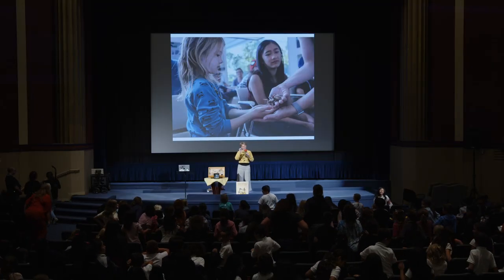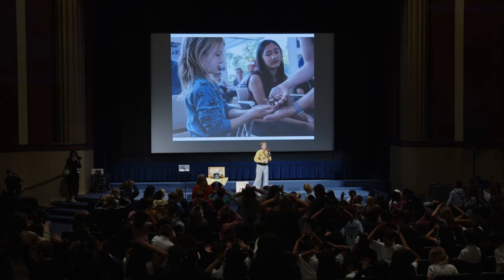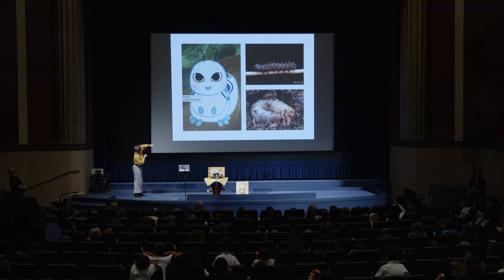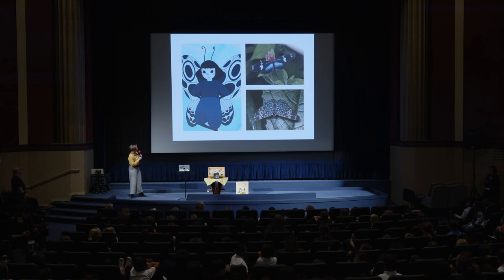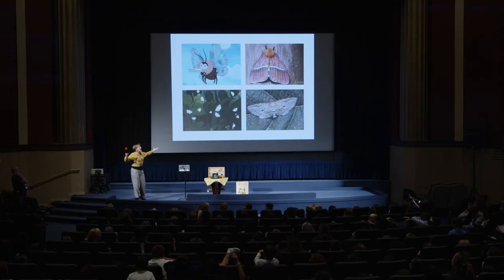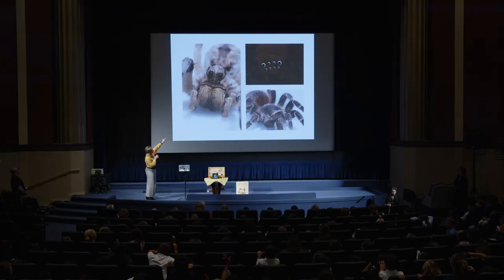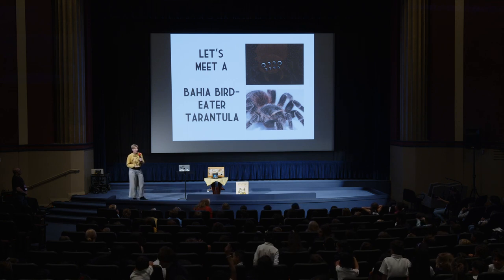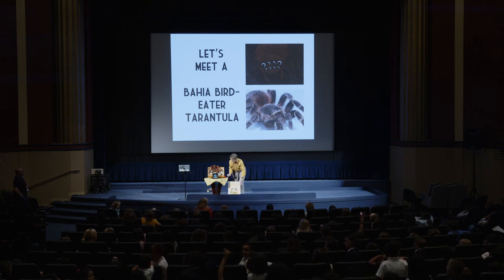🪲 ROSA & THE STONE TROLL with 'Beetlelady' Stephanie A. Doyle PH.D • MVFF46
MVFF Education presents ROSA & THE STONE TROLL with a special presentation by the 'Beetlelady' Stephanie A. Doyle PH.D

About the film:
 Rosa, a timid flower fairy, befriends Silk, a fearless butterfly. When a Stone Troll kidnaps Silk, Rosa must find the courage to save her. With friendship as her guiding light, Rosa learns to open her heart to all the possibilities within and around her.

Mill Valley Film Festival 2023 (Oct 5-15) • mvff.com
MVFF46 is presented by CAFILM